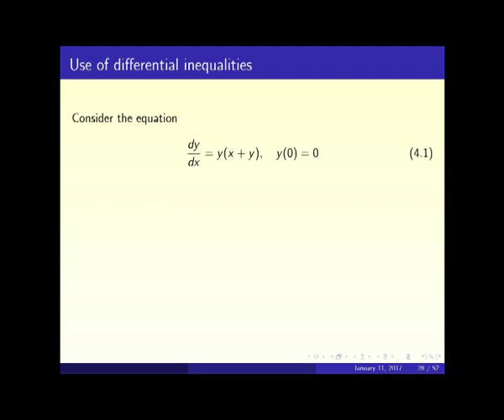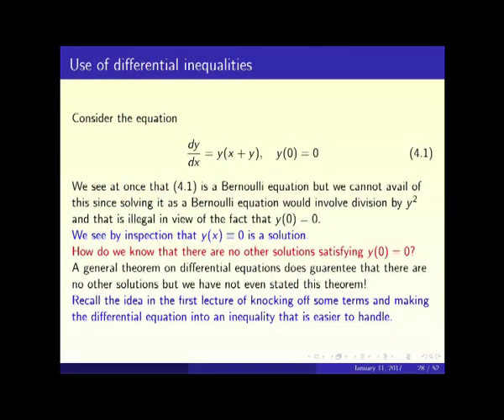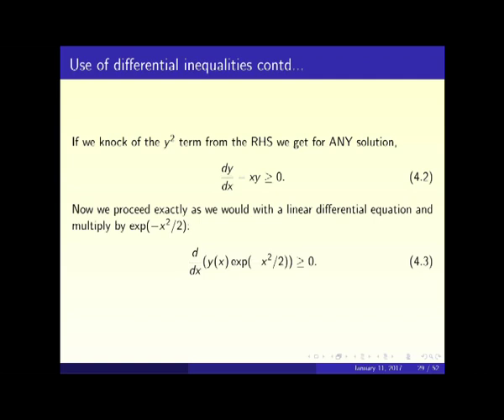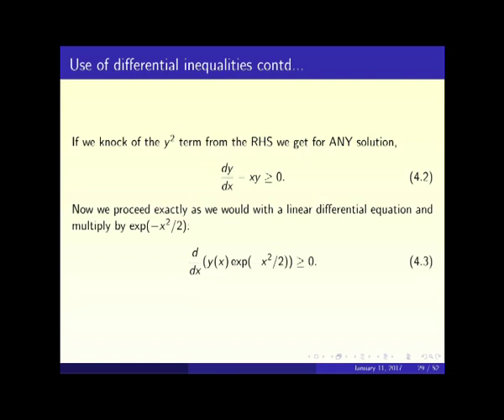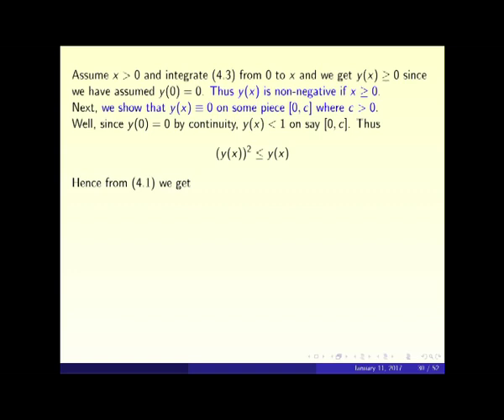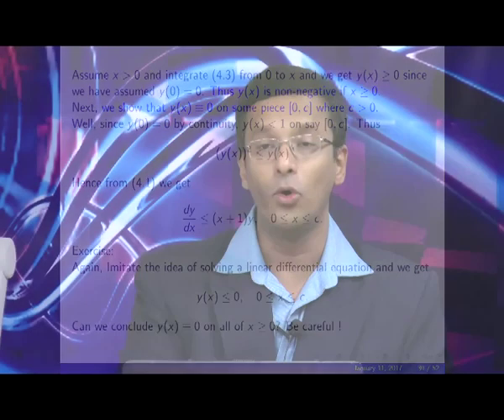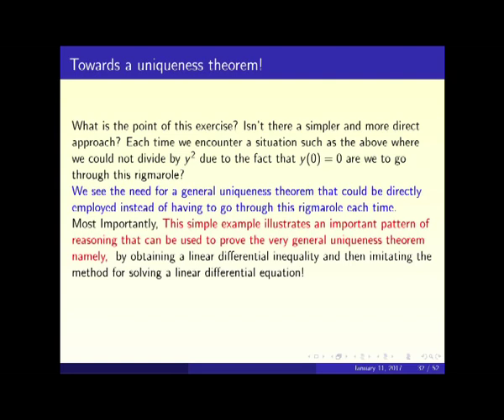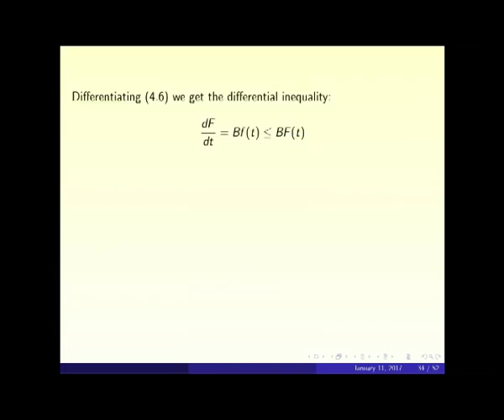Differential Equations -8 (MAT)